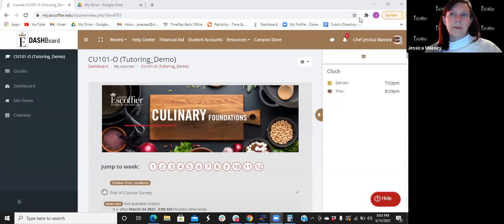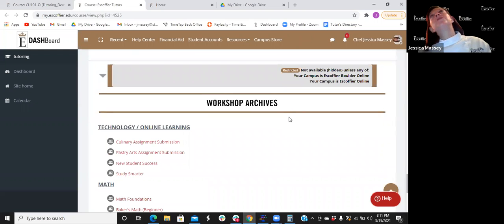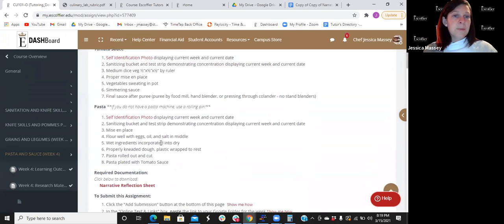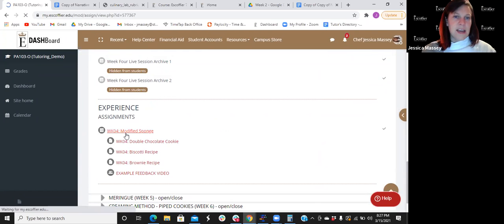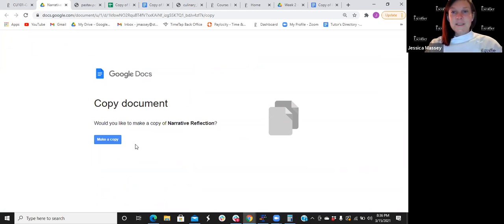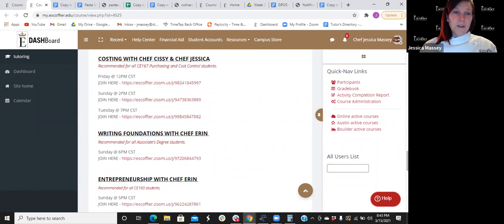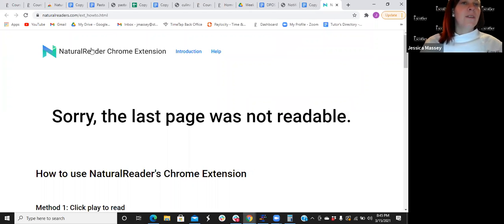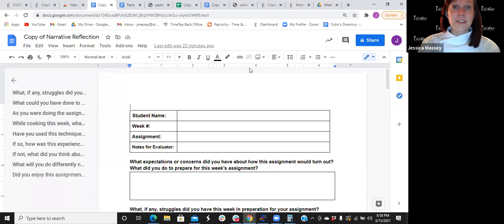2102 - New Student Success Workshop - Week 4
Covering the Escoffier Dashboard, submitting assignments, finding assignments, narratives, discussion forums and just basic study tips.